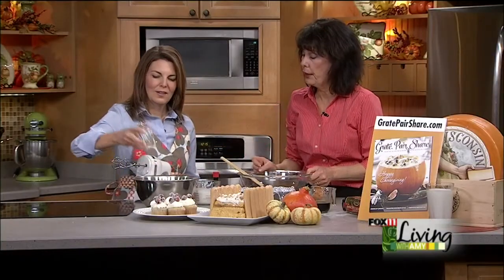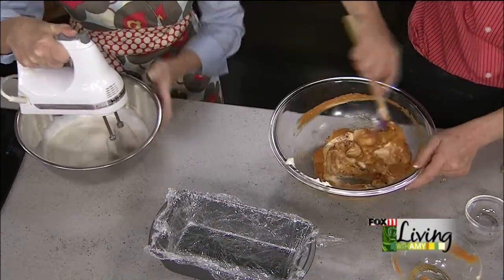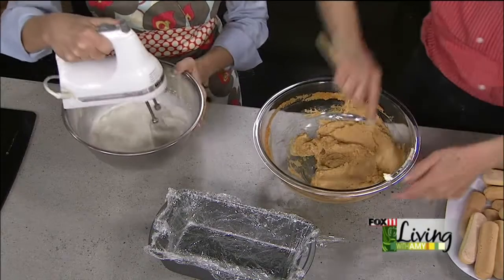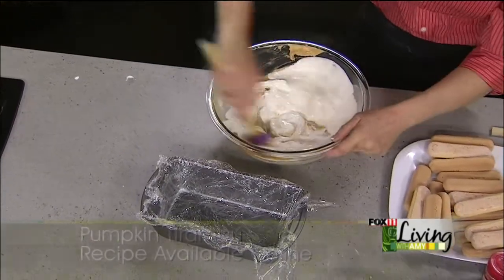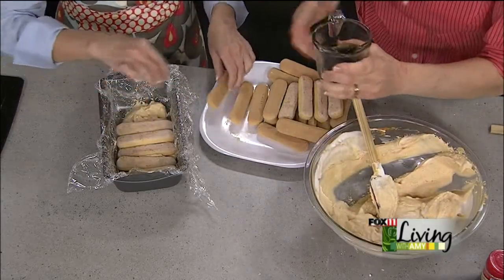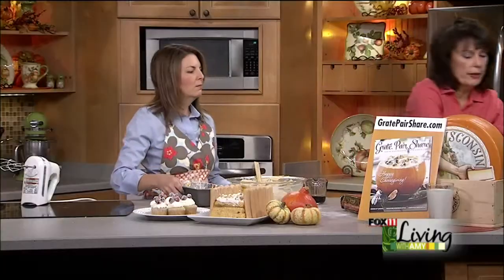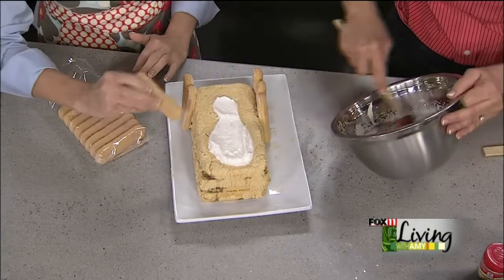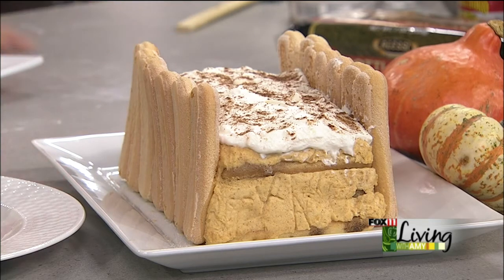Pumpkin Tiramisu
Recipe from Wisconsin Milk Marketing Board.